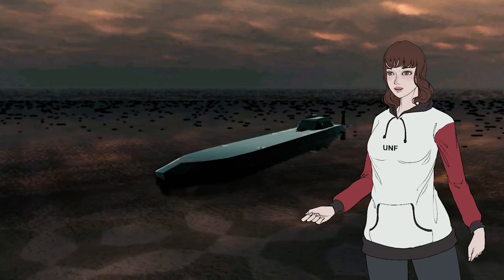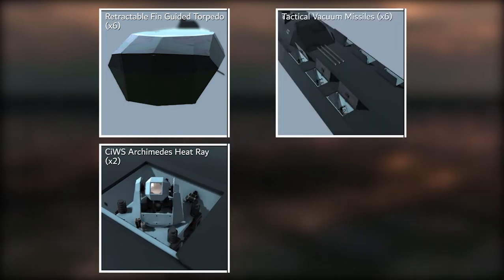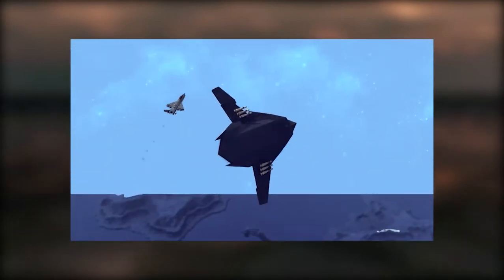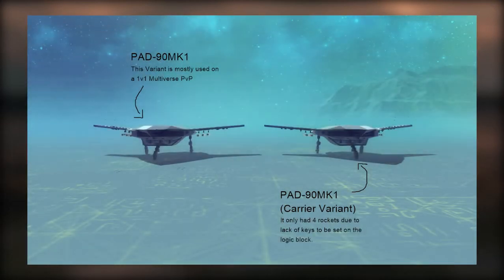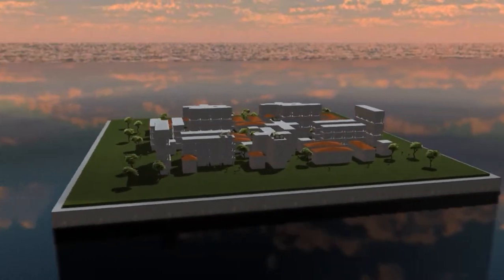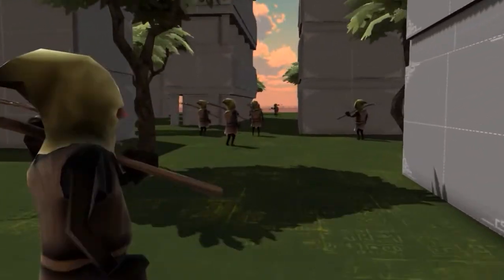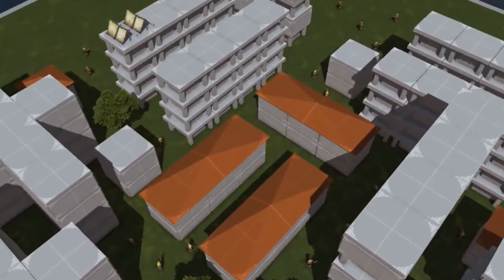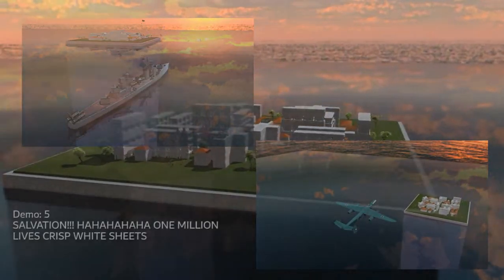Besiege Build#164 Largest Submarine Build In Besiege.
[Featured Builds]

LEV-Type100 Megalodon Class

["Alicorn" - Ace Combat 7 Soundtrack]

[OST Stardust Crusaders [World] Track 18 - Fight to Antagonize]

[A Coffee To Go - Dj Quads]

[Sub Marine Odyssey - A Matias Torres Story]